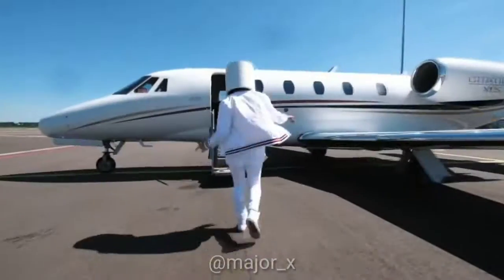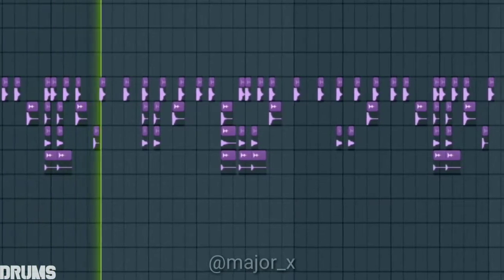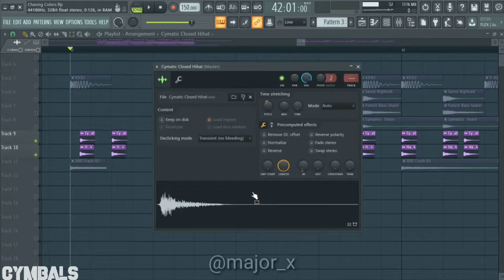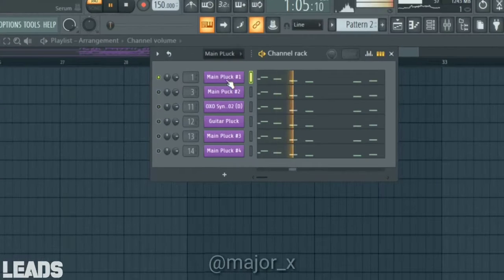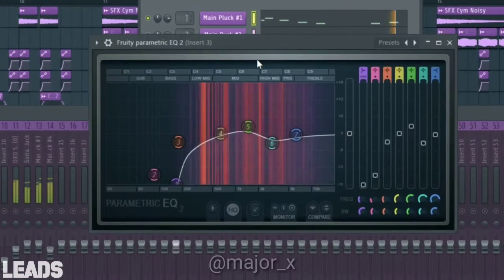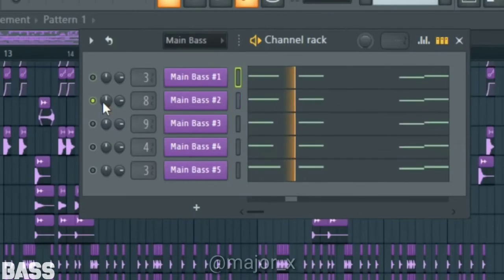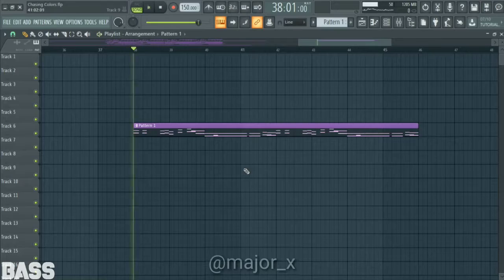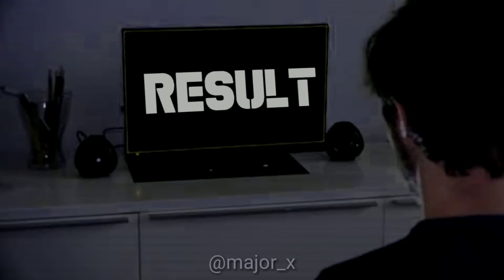How to make DROP like MARSHMELLO | FL STUDIO 20 TUTORIAL | Free FLP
"Marshmello Type DROP"

Hey guys, In this VIDEO I am going to tell how to Make DROP like Marshmello.

If you Are MARSHMELLO FAN THAN LIKE THIS VIDEO!

FOR MAKING DROP FL STUDIO IS USED.

Free FLP ON 30 LIKES!